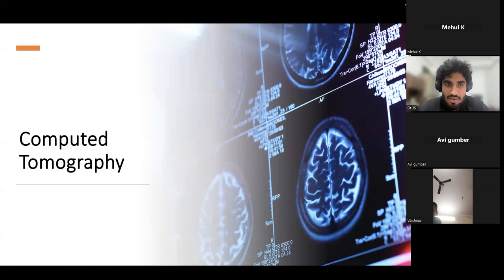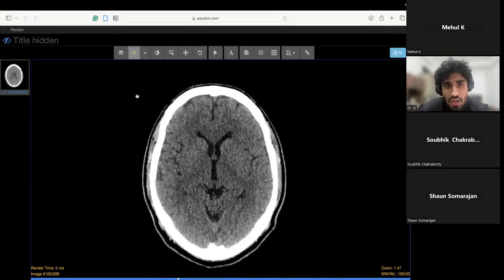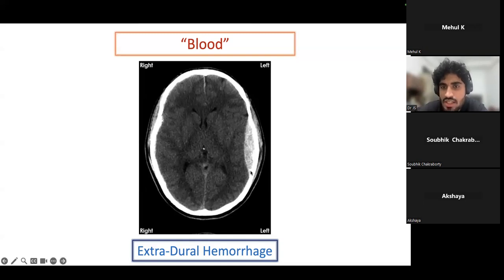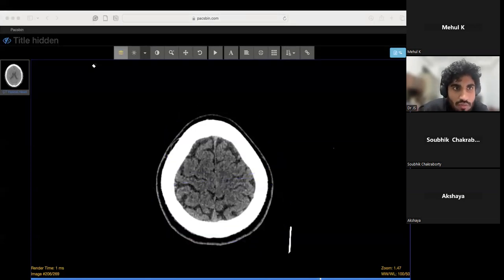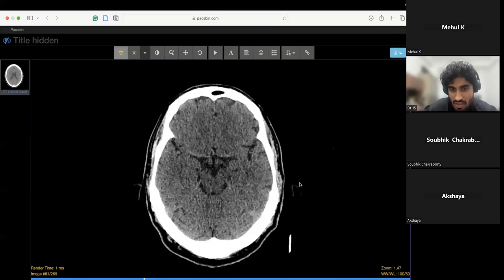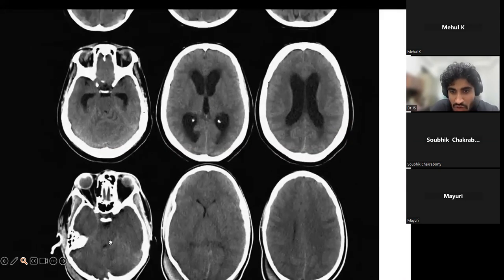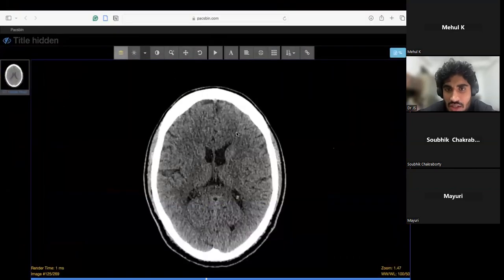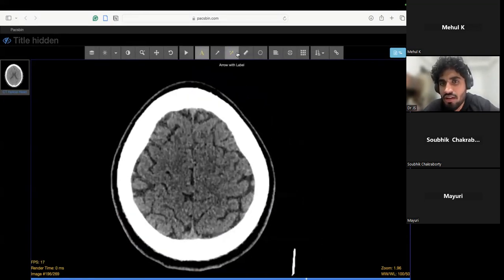How to Read NCCT Head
Discussion by Dr Jyothiswaroop sir on the basics of how to read a NCCT Head for an Emergency Physician.

"Any Blood Can Be Very Bad" mnemonic is explained to help the beginner spot the key abnormalities.